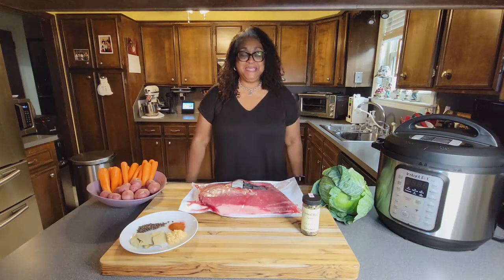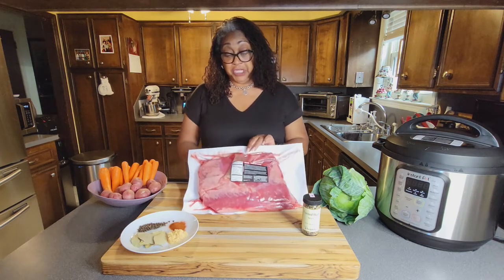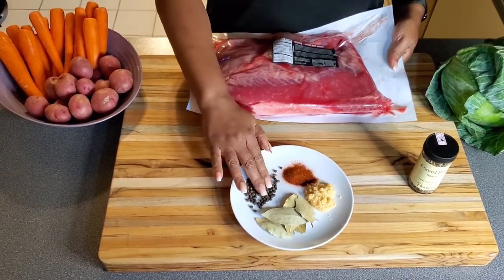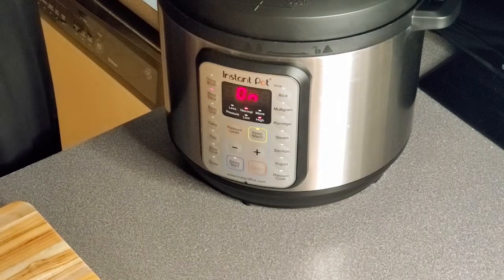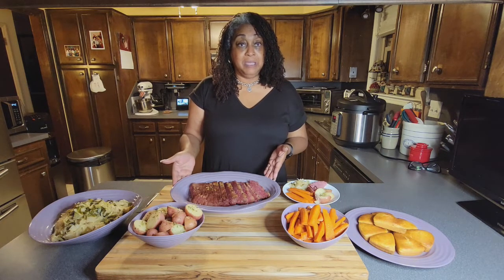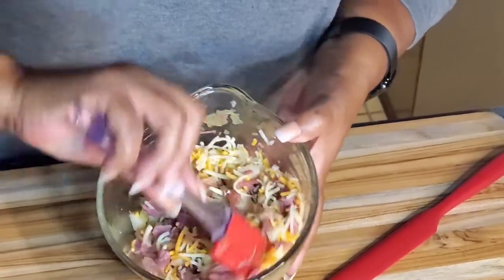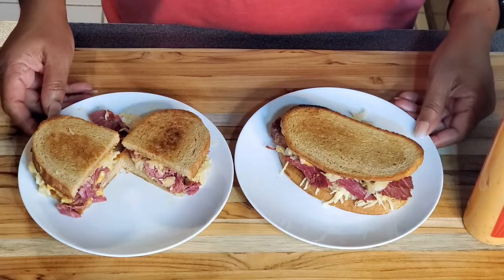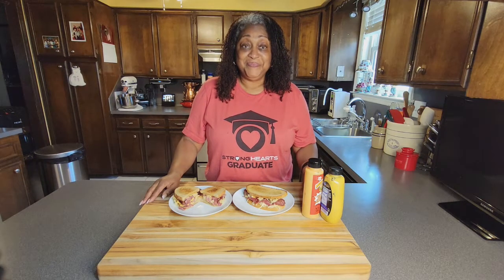Episode 8: Corned Beef for Breakfast, Lunch and Dinner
Corned Beef Menu
Breakfast - Corned Beef Hash with Eggs
Lunch - Corned Beef Sandwich
Dinner - Corned Beef, Cabbage, Roasted Potatoes, Glazed Carrots, Corn Bread Muffins

Recipe for Breakfast - Corned Beef Hash
Ingredients:
1 cup chopped corned beef
4 eggs
1 cup cheddar cheese
1 cup diced potatoes
1/2 cup chopped onion
1/2 cup chopped bell pepper
1/2 teaspoon dried parsley

Directions:
1. Sautéed chopped onions until soft.
2. In a small bowl mix chopped corn beef, cheese, potatoes and onions together.
3. Add salt and pepper to taste.
4. Spread the corned beef mixture in two soufflé bowls evenly.
5. With a spoon make two nests in each soufflé dish.
6. Put a cracked egg in each one of the nest.
7. Sprinkle dried parsley over the eggs.
8. Place the dish in a 350 oven until the dish is warm and the egg is cooked to your preferred doneness.
9. Serve with fruit and juice.
10. Enjoy.

Recipe for Lunch - Corned Beef Sandwich (Makes 4)
Ingredients:
1 pound sliced leftover corned beef
4 slices Swiss cheese or sliced cheese of your choice
1 cup sauerkraut
8 slices rye bread
Brown Mustard
Thousand Island
4 T. softened butter

Directions:
1. Warm leftover corned beef in a skillet.
2. Spread butter on each side of the bread and toast on each side in a skillet.
3. Place the sauerkraut on a paper towel to make sure all the liquid is removed. Juice from the kraut will make the bread soggy.
4. After the bread is toasted on each side, spread mustard on one side and sandwich spread on the other side.
5. Assemble the sandwich by placing the cheese on the toasted bread first.
6. Secondly, place the sauerkraut on the sandwich and then add the corn beef. Top with bread last.
7. Serve with chips or fries.

Recipe for Dinner Corned Beef
Ingredients:
1 (5 pound) corned beef brisket with spice packet
3 cups of water
4 cloves garlic, minced
10 peppercorns
4 bay leaves

Directions:
1. Rinse the corned beef and set aside in a bowl of water to soak for 30 minutes if you don’t want it to be too salty.
2. Place the corned beef and all of the ingredients in a pot with water.
3. For stove top, place in a stockpot and add water to cover. Bring to a boil, reduce heat, cover and simmer for about 2 1/2 -3 hours.
4. For oven, Place in a baking dish with a small amount of water and spices and cover with foil. Let cook for 350 degrees for 2 1/2 -3 hours.
5. For instant pot, add corn beef, all other ingredients and add 4 cups water in the instant pot insert. Cook on the MEAT level for 1 1/2 hours. Follow the manufacturer’s instructions.
6. Which ever way you decide to cook your corn beef, do a taste test for tenderness. If it is not done, continue cooking.
7. Once done, place on a cutting board and let it rest until cool.
8. Once cool and rested, slice the corn beef against the grain. Cutting can be a little tricky because the grain can run different ways on the same cut.
9. For dinner portions, slice in quarter inch thick slices. For sandwiches, slice as thin as possible when the meat is cold.
10. Serve with smothered cabbage, boiled potatoes, glazed carrots and corn muffins.

Hope you enjoy. I have many more delicious treasured recipes. Join me on the next video as I share my love for cooking, gardening and preserving foods.

Whether its learning how to use the latest kitchen gadgets, frying, sautéing, smoking, grilling, broiling, boiling, basting, baking, steaming, canning, freezing, fermenting, dehydrating and much more, you will experience it in Sadie’s Kitchen. Cooking appetizing foods has always made me happy and it’s therapeutic to my soul.

In Sadie’s Kitchen, you will find easy and safe cooking tips, creative food experiences and collect treasured recipes that will enhance your love for cooking.

Join to receive more recipes and ideas